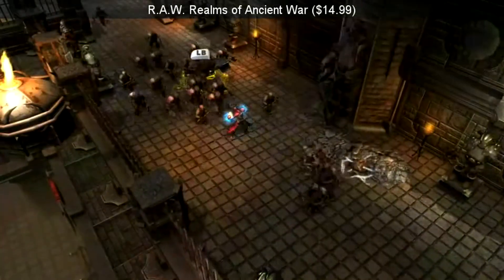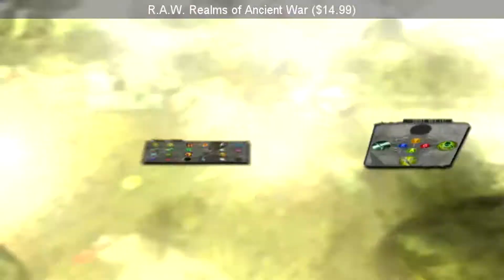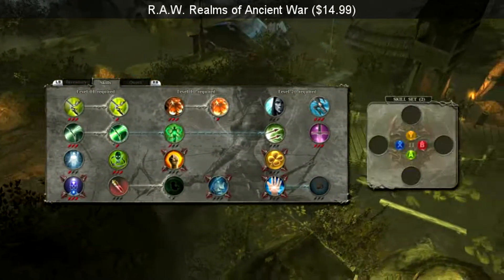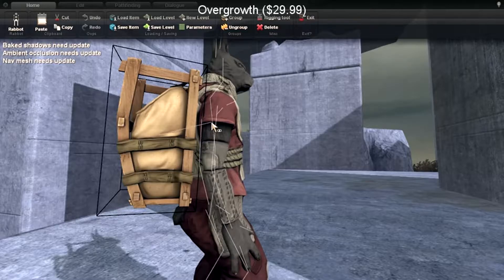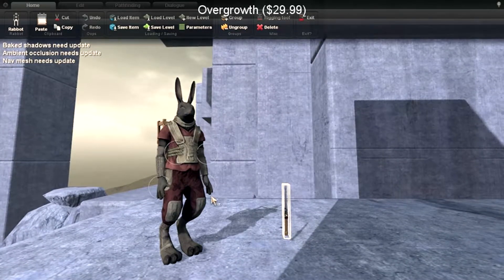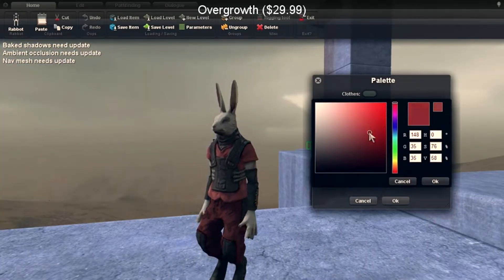SteamBro: Random Games (2016-07-26 #211042)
00:04 Fragmented ($19.99)
00:10 Sabres of Infinity ($3.99)
00:17 Dungeon of gain ($4.99)
00:26 Drive to Hell ($4.99)
00:32 Tales Runner
00:39 Ohio Jack and The Cup Of Eternity ($3.99)
00:46 Monsters and Monocles
00:54 Mirrored - Chapter 1 ($1.99)
01:01 R.A.W. Realms of Ancient War ($14.99)
01:07 Closure ($9.99)
01:21 Psychocat: The Answer ($0.99)
01:28 Heroes of SoulCraft - Arcade MOBA
01:35 Overgrowth ($29.99)
01:44 Darkness Within 1: In Pursuit of Loath Nolder ($7.99)